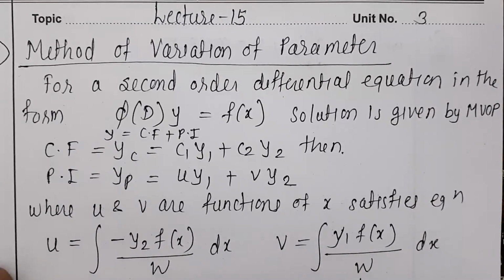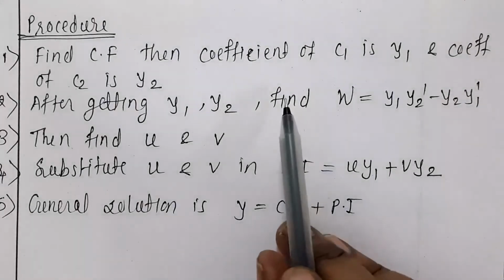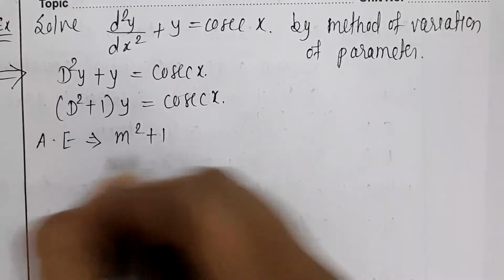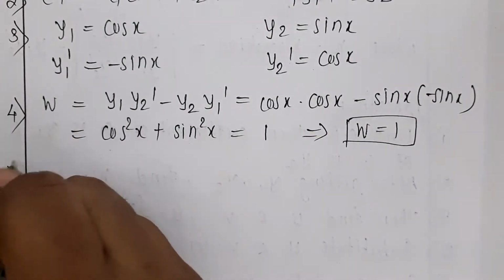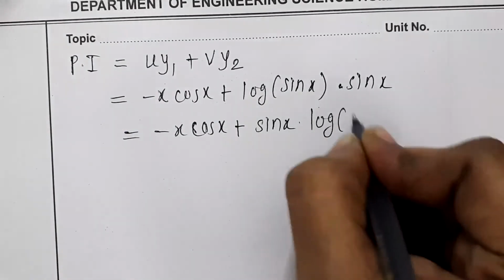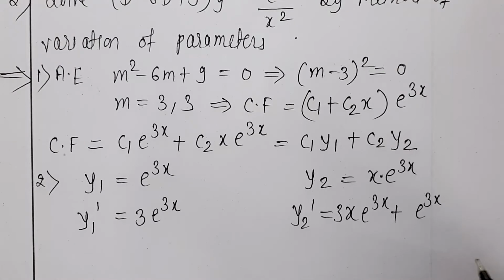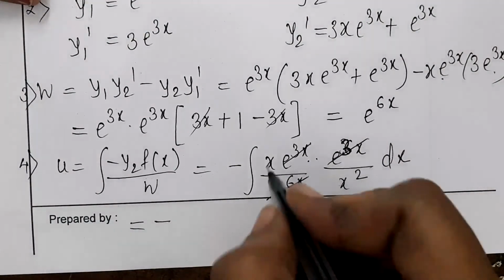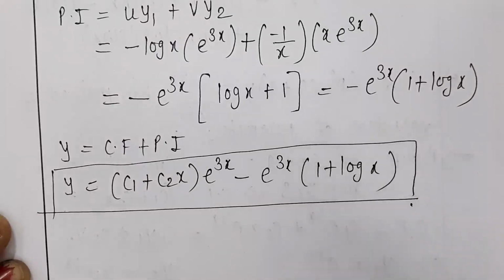Lecture 15 Variation of parameter